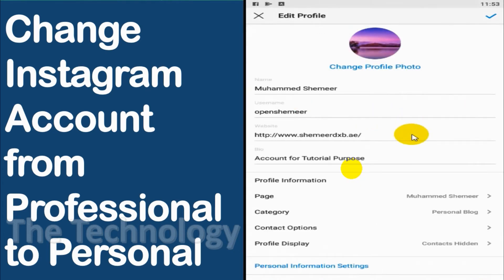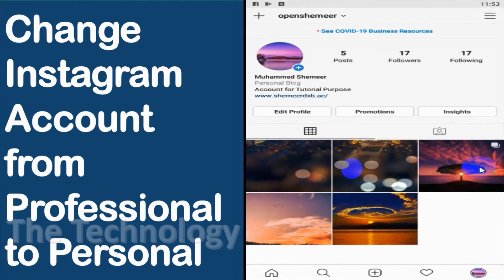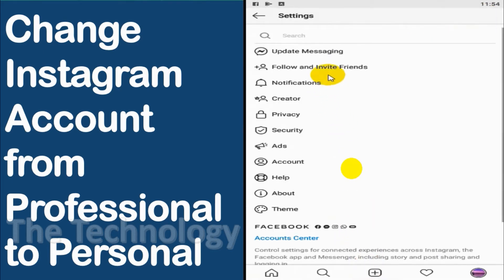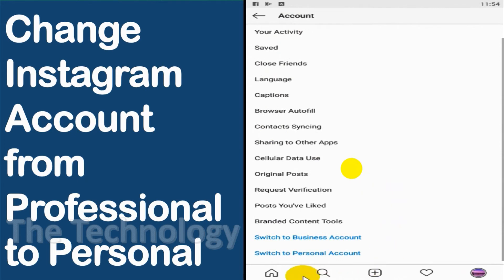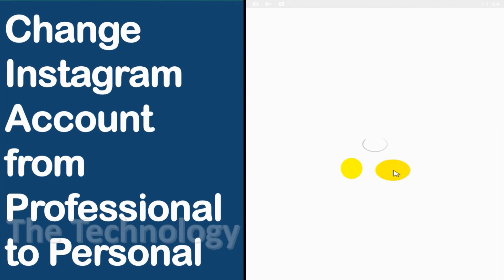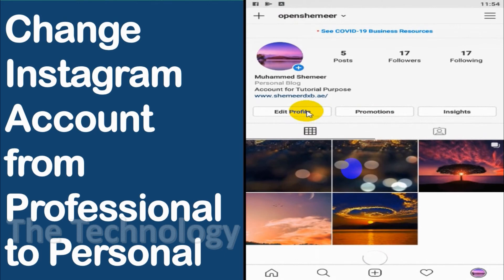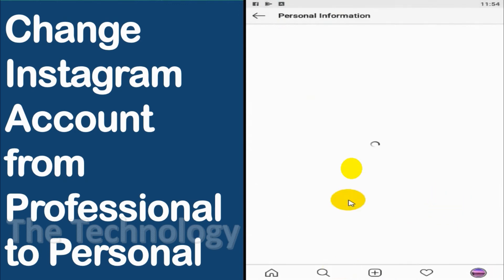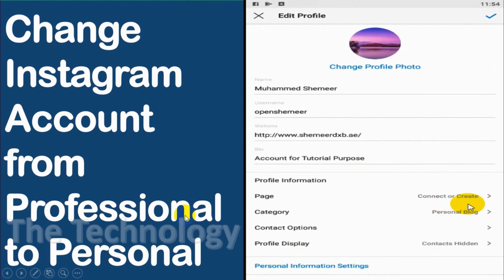How to Switch Instagram Account to Personal from Professional | Rollback Instagram to Personal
This video describes how to switch back to personal account in Instagram from professional account.

Even though professional account have additional features, people will like to roll back to their previous interface and option on Instagram.

If you have the following queries this video will be helpful:
1. How to switch Instagram account to personal account?
2. How to change Instagram professional account to personal?
3. How to switch back to Instagram personal account?
4. How to rollback to personal Instagram account from professional Instagram account?
5. How to convert Instagram professional account to personal account?